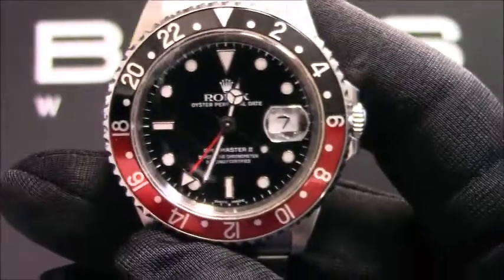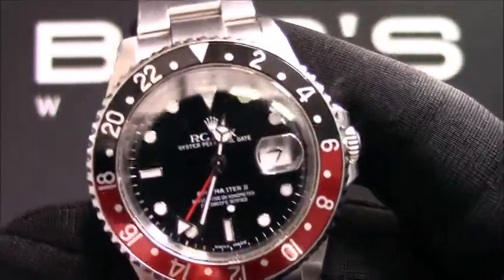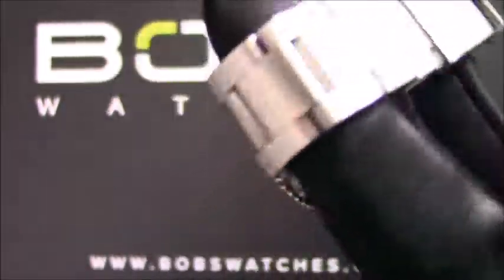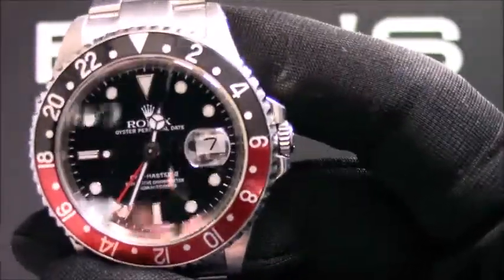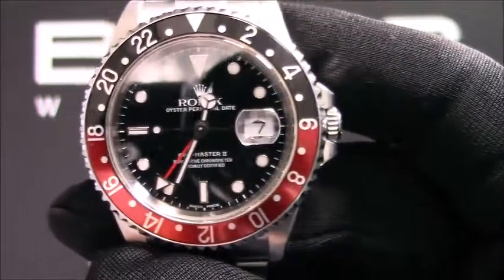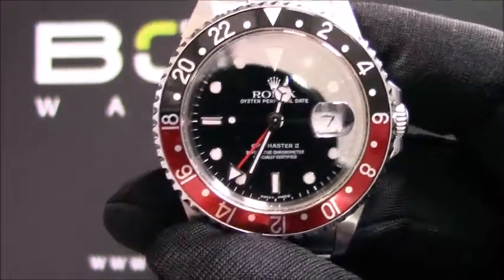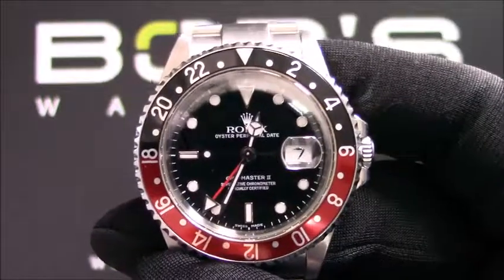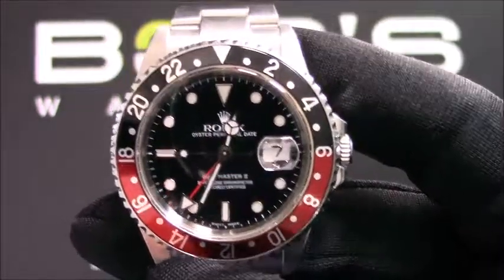Pre-Owened Rolex Coke GMT-Master II 16710 Red/Black Bezel For Sale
Serial – This watch contains a “P” serial number that was produced around 2000.

Bracelet – The characteristics of this watch include a stainless-steel Oyster bracelet with an Oyster lock clasp.

Dial/Crystals – The dial is black with luminescent hour markers and has a red GMT hand. This watch contains a scratch-resistant sapphire crystal and a waterproof screw-down crown. The case is 40mm stainless steel with a red and black bezel insert.

Movement – This watch has an automatic movement.

Box & Papers – This GMT-Master comes with a Rolex box and papers.

Preowned Rolex GMT
Preowned Rolex 16710
Used Rolex GMT-Master for sale
Buying Rolex 16710
Used GMT-Master 16710
Rolex Coke bezel
Rolex GMT-Master coke for sale
Buying Rolex GMT-Master coke
Red and black Rolex bezel insert
40mm Rolex GMT-Master
Luminescent Rolex GMT-Master
Rolex GMT-Master black dial